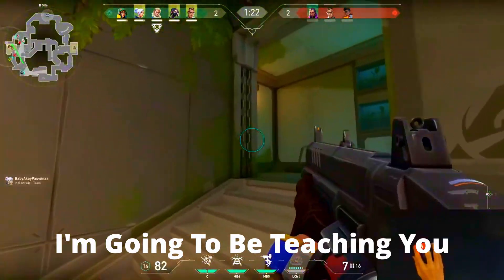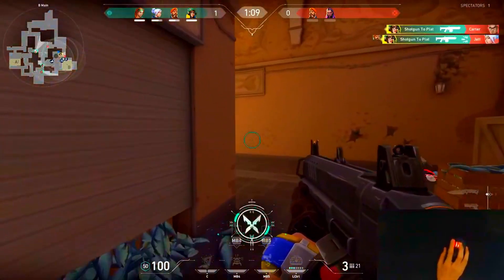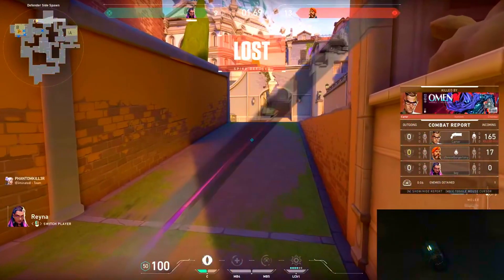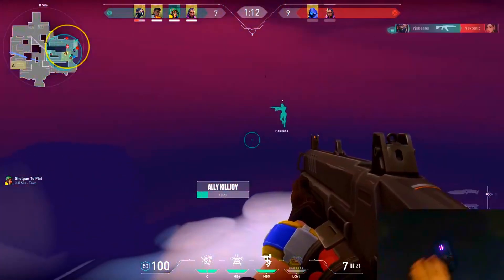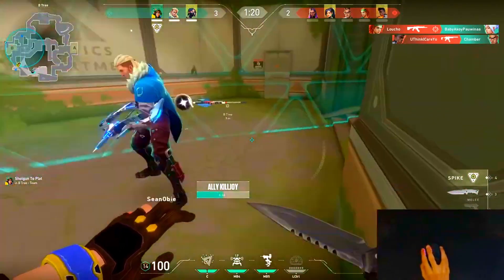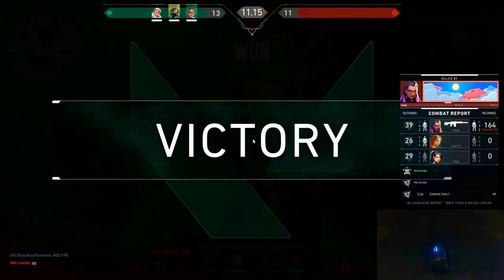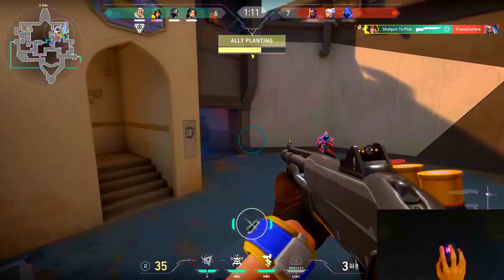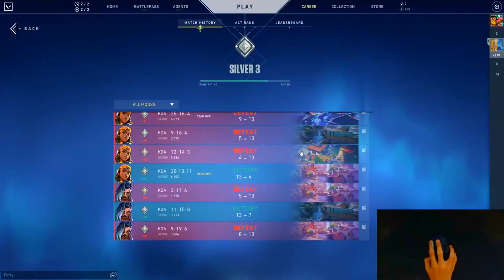How To MAIN Killjoy In Valorant | Shotgun Only To Platinum #26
Stream This All Live On YouTube Right Here

Hi Guys! I Started A New Series Until I Reach Platinum On Valorant Only Using Shotguns. I hope you liked the video. If you did then make sure you like subscribe and turn on post notifications so you never miss and upload If you didn't, let me know in the comments, why you didn't like it.